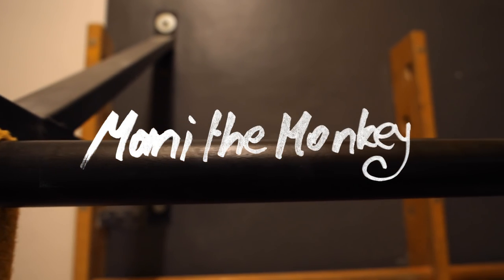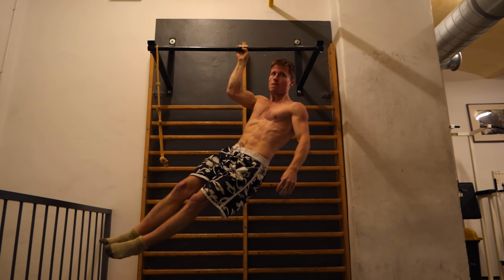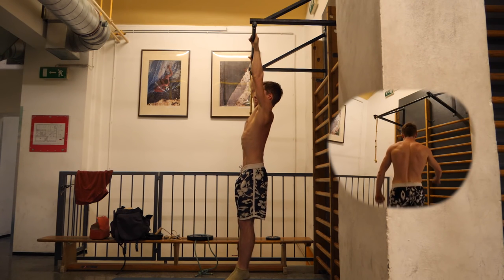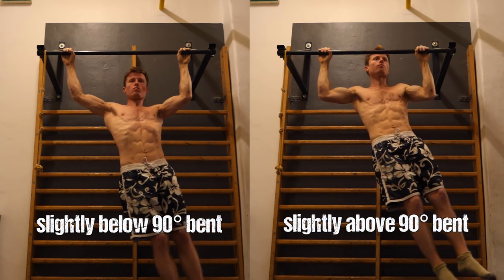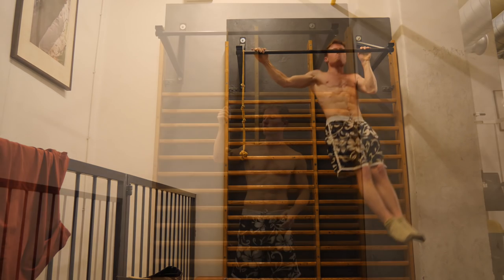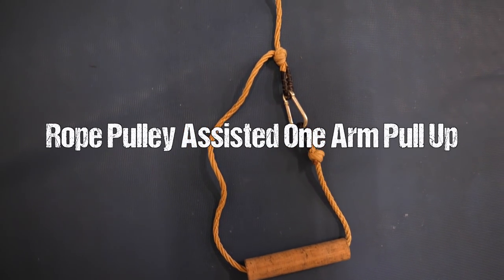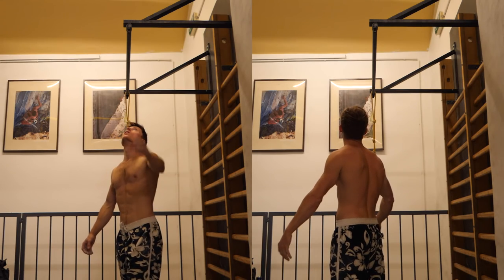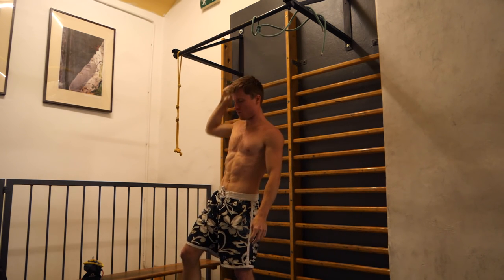The One Arm Pull Up: How to GET IT DONE!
In this Training Tutorial we'll get into a Progression of Exercises leading to the One Arm Pull Up, a benchmark Calisthenics Move.
Please let me know if  you've got something from the episode, drop some likes and comments if you did, have a good one armer workout, and I'll see you soon!

The One Arm Pull Up : How to GET IT DONE! by Mani the Monkey

For those interested in Nutrition:
(currently unavailable, I need to update a few lessons learned)

Featured Music:
Amazing ChillTrap Instrumental - Dejavu Beatz